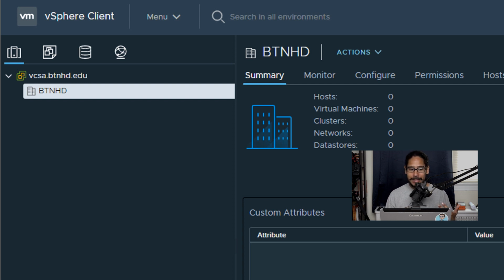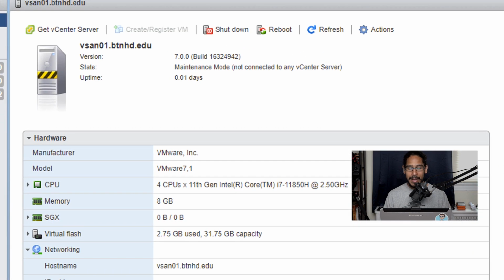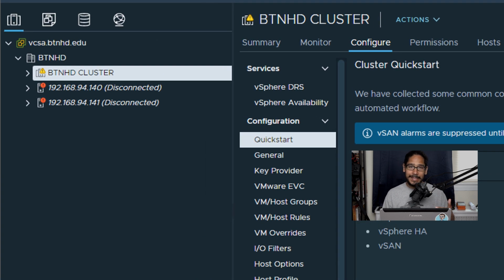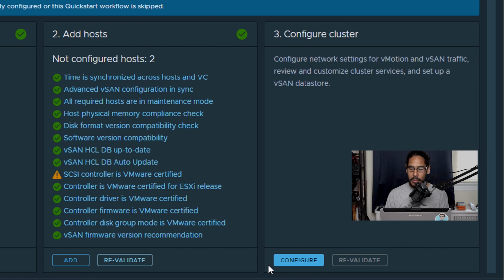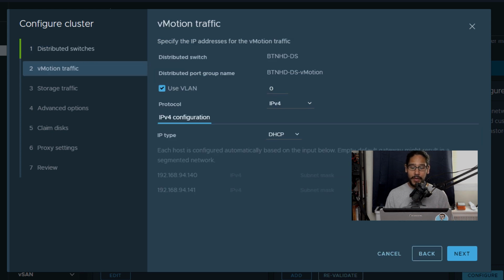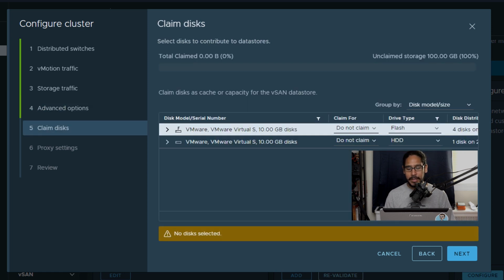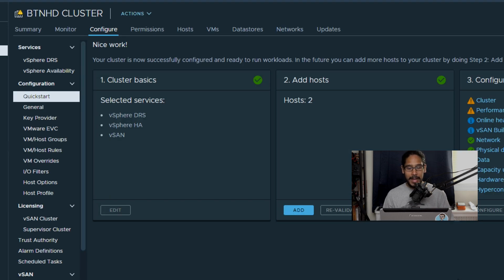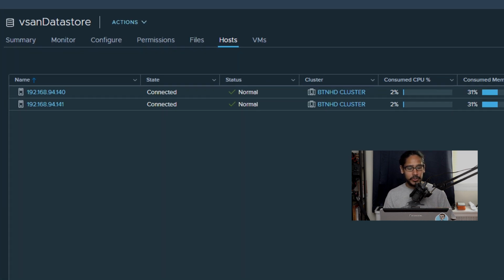How to Configure vSAN 7.0!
In today's video, it's all about configuring vSAN 7.0 within the lab. I'm learning about vSAN because at the job we are planning to implement VxRail from Dell and I'm super excited about it, so I need to know how vSAN is configured.

Chapters
0:00 Introduction
0:08 Back story on vSAN setup
1:05 Create vSAN Cluster
1:25 Adding Hypervisor into vSAN Cluster
2:51 Configure vSAN Cluster
4:50 Checking vSAN datastore
5:22 vSAN Disk Management
6:05 Conclusion